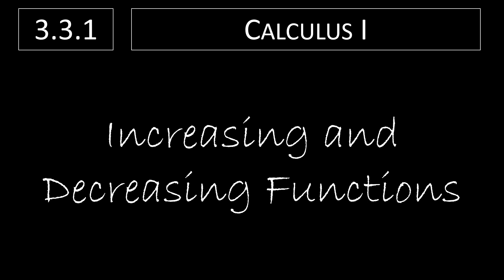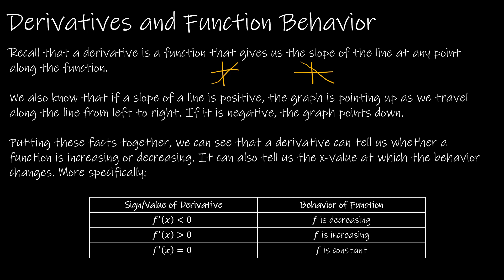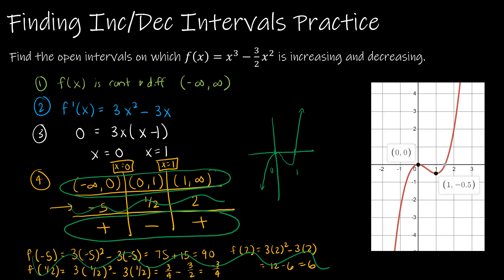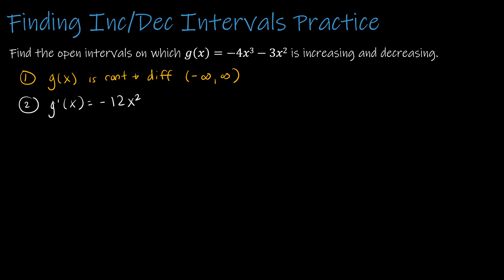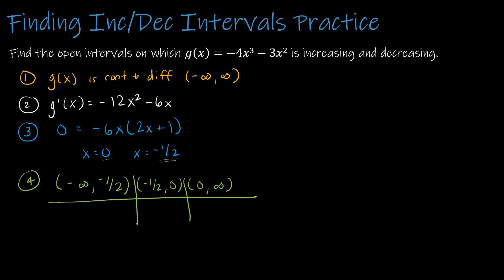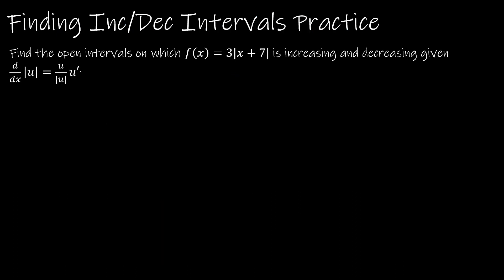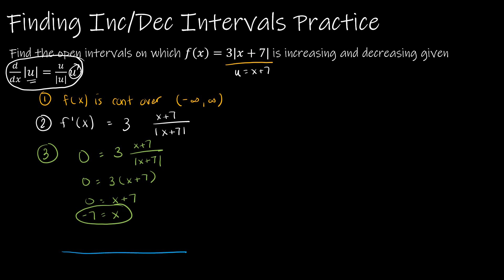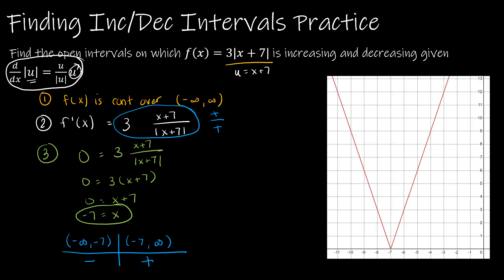Calculus I - 3.3.1 Increasing and Decreasing Functions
Building on what we know about critical numbers, we now take a look at the behavior of the function on either side of our critical numbers. This helps us to determine where our function is increasing and where it is decreasing.

Video Chapters:
Intro 0:00
Derivatives and Function Behavior 0:07
Steps for Finding Increasing and Decreasing Intervals 1:41
Finding Increasing and Decreasing Intervals Practice 1 3:13
Finding Increasing and Decreasing Intervals Practice 2 8:19
Finding Increasing and Decreasing Intervals Practice 3 10:49
Up Next 13:27